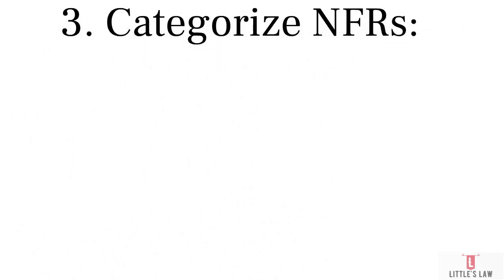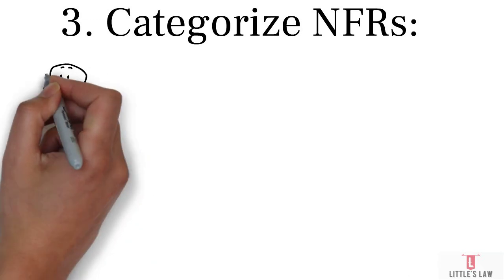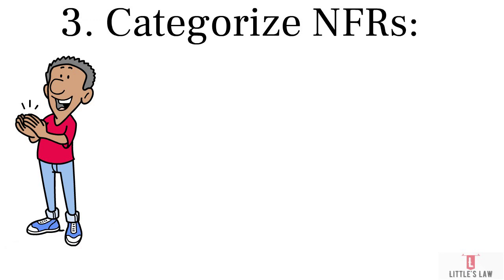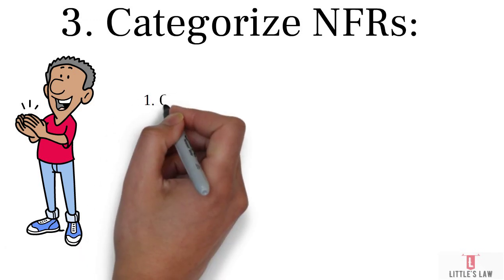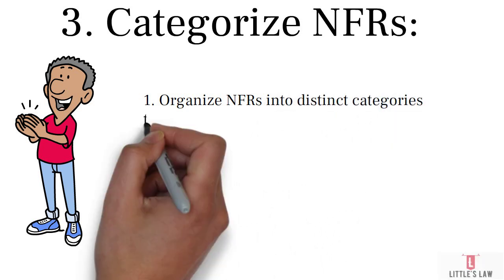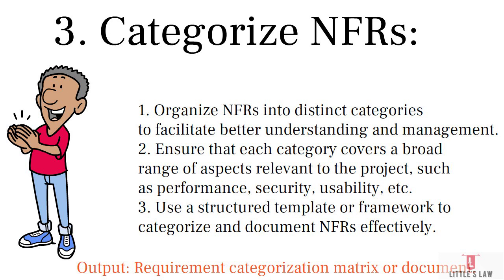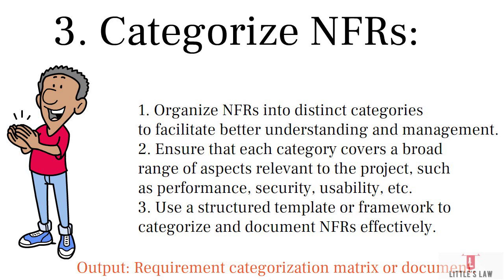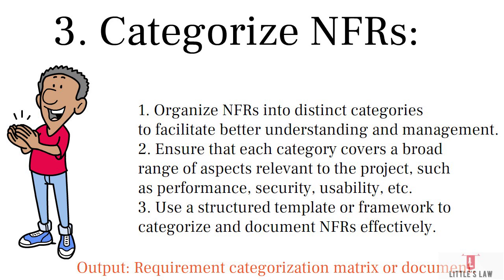How to collect NFR for newly launched application - Part 3